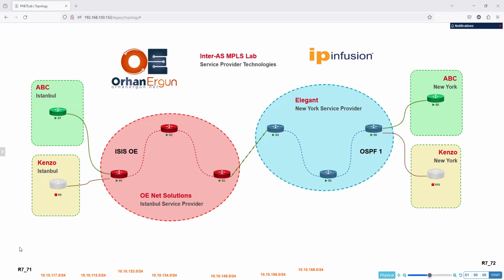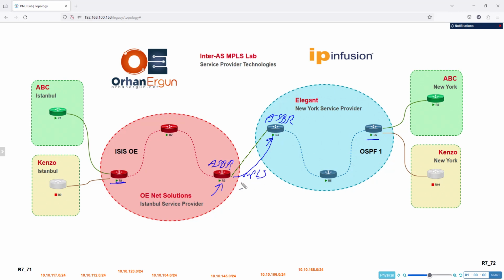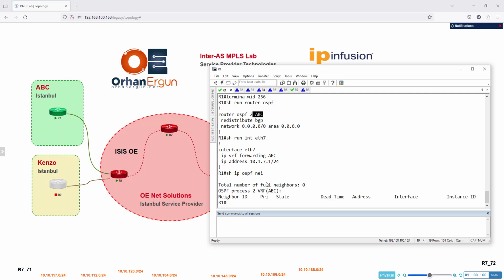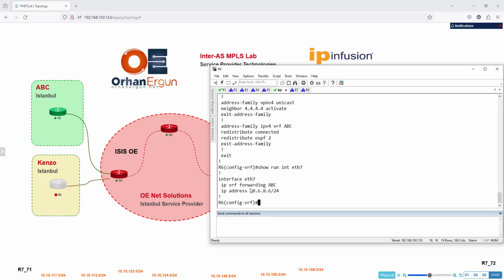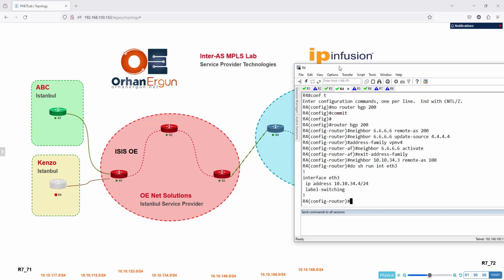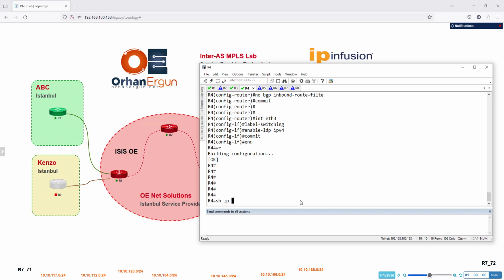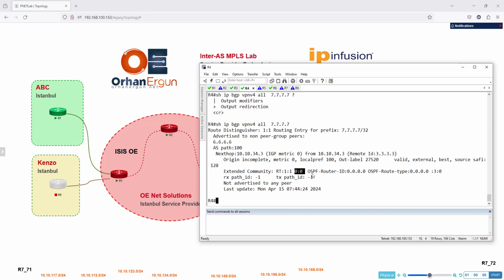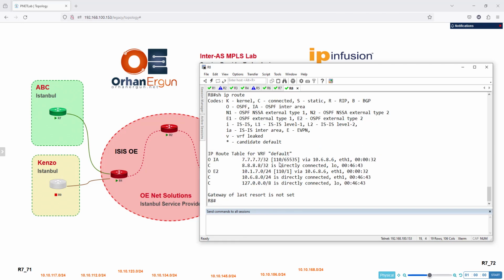063 task 15 inter as mpls option b